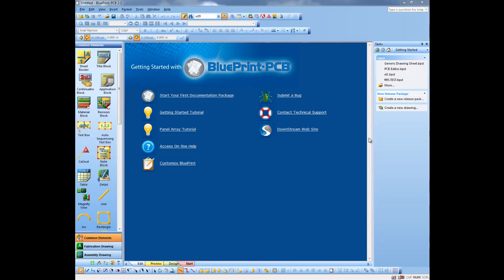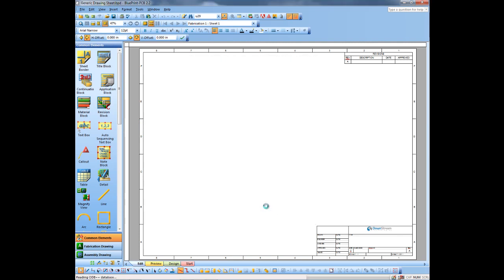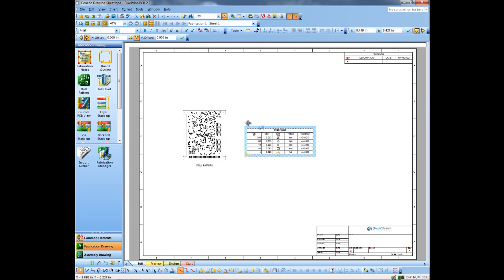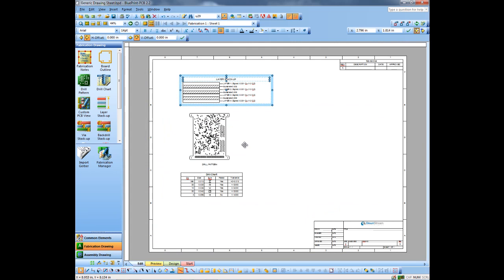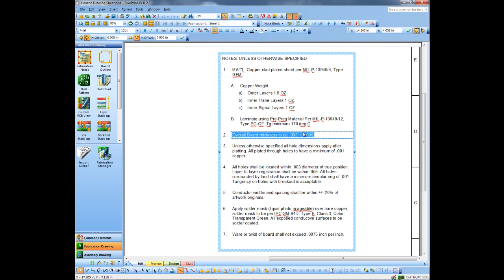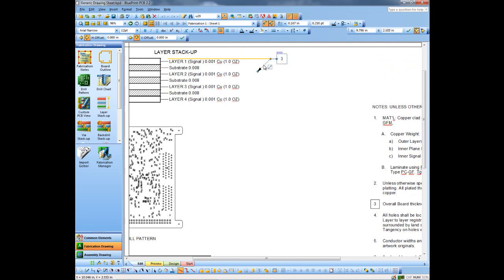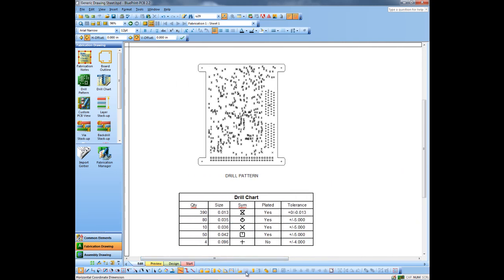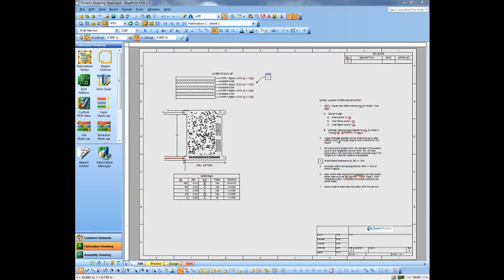Creating a Fabrication Drawing in BluePrint PCB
This video shows how to create a Fabrication drawing in BluePrint PCB. A design is loaded, and the common elements such as layer stack-ups, drill patterns, drill charts and notes are added just by dragging them from the pallet. Dimensions are added, and the word processing capabilities of BluePrint PCB are discussed.